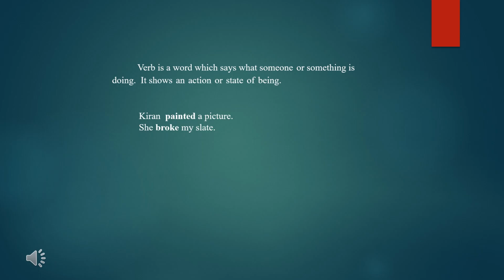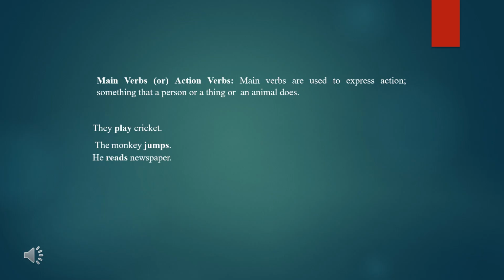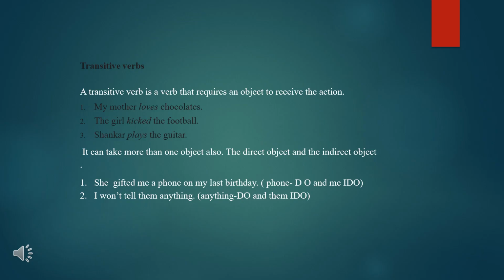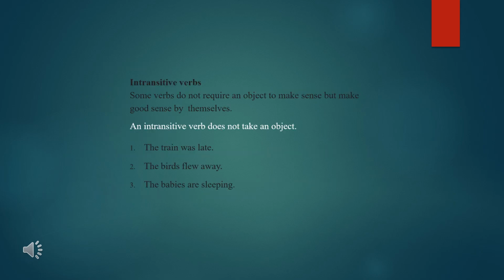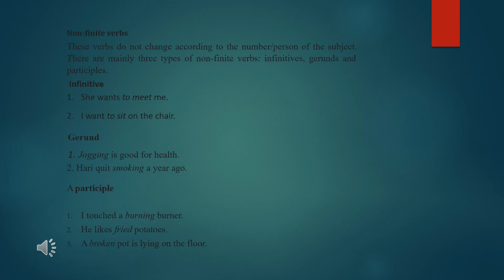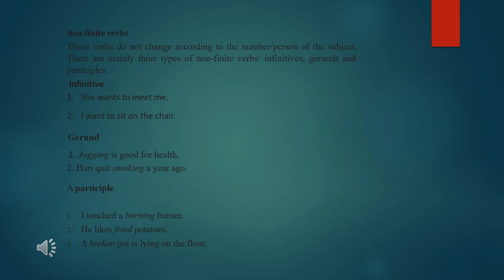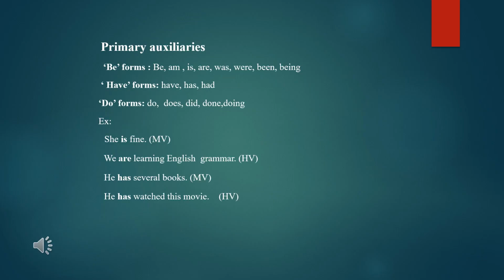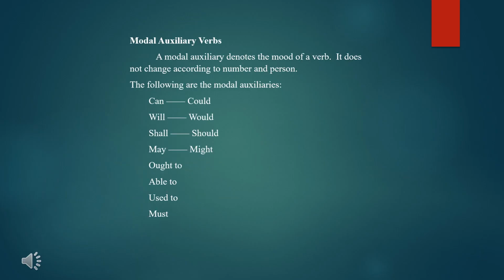VERB Action Word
clear explanation of the verb forms.